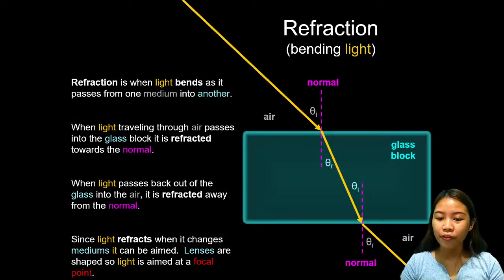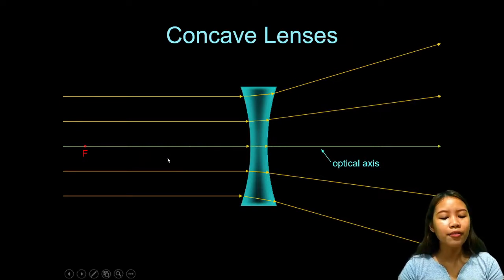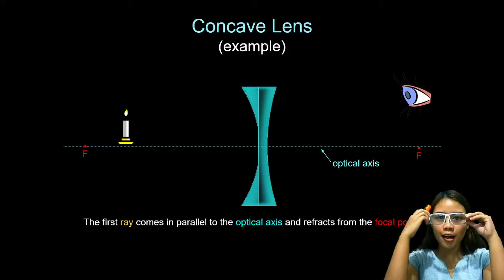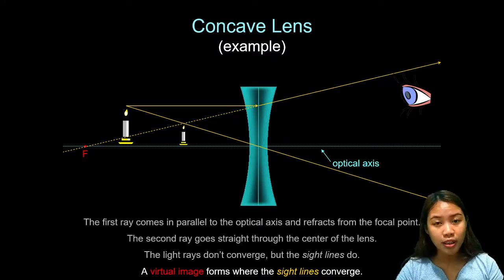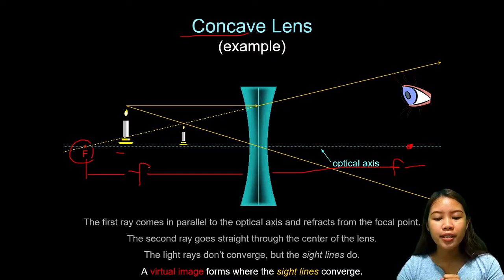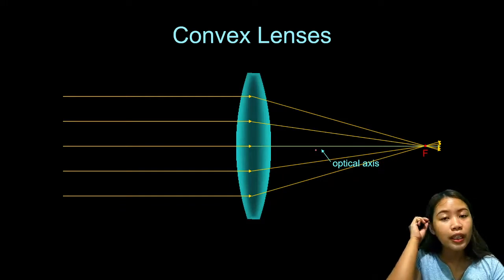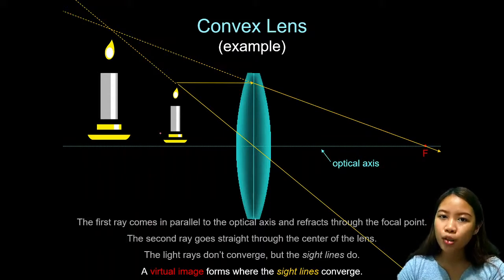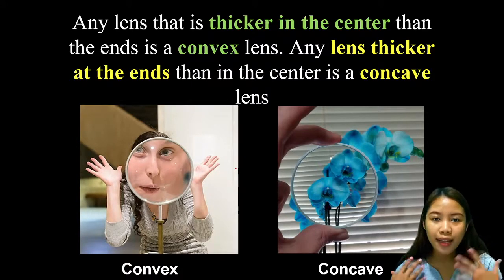Concave and Convex Lenses